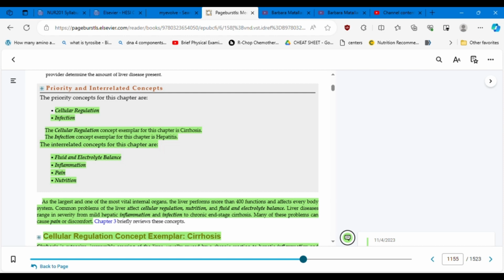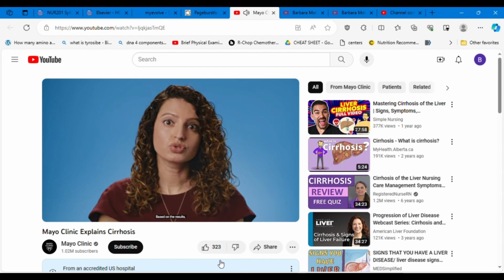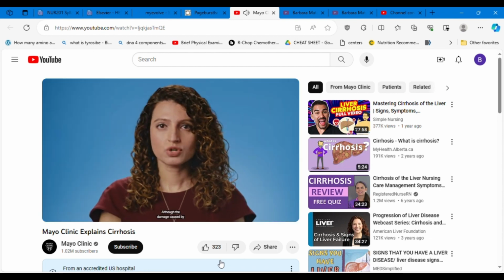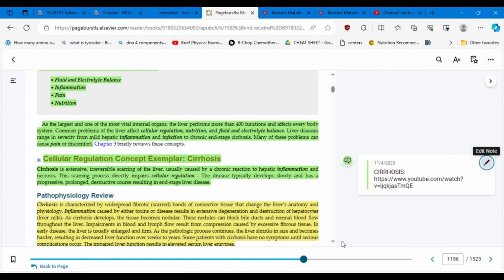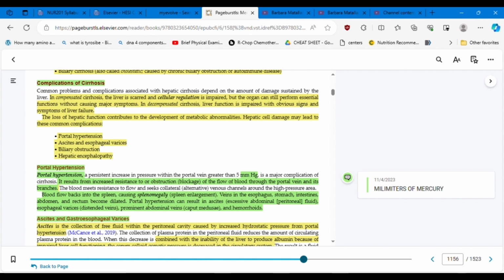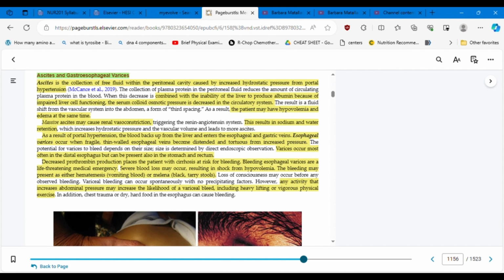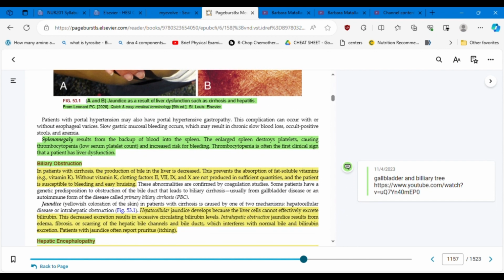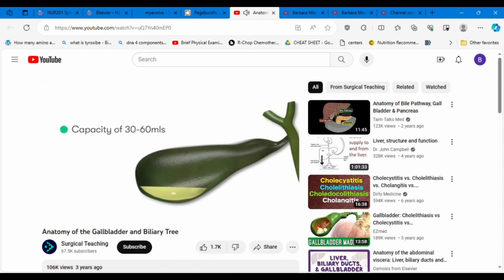50/53 Care for Patients with Liver Problems (Part 1 CIRRHOSIS)